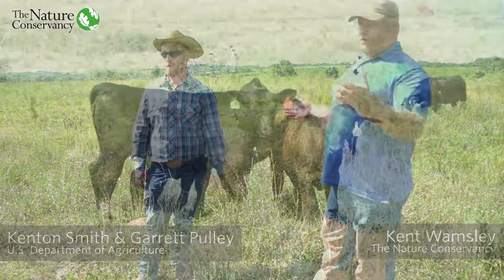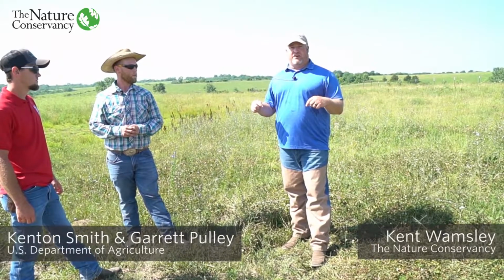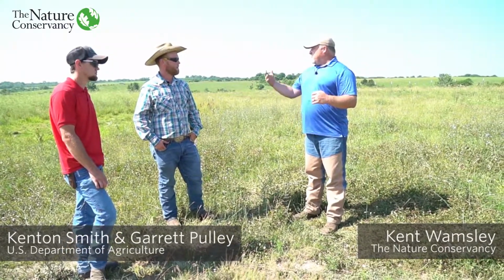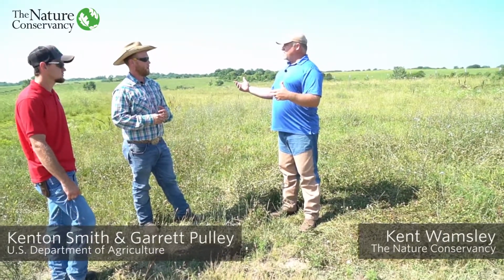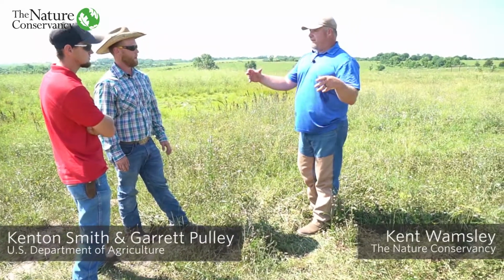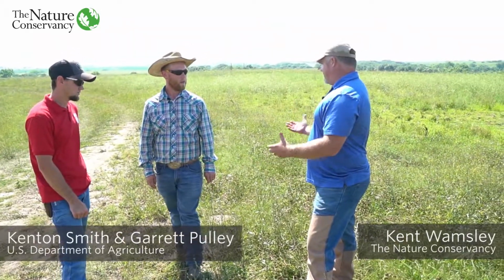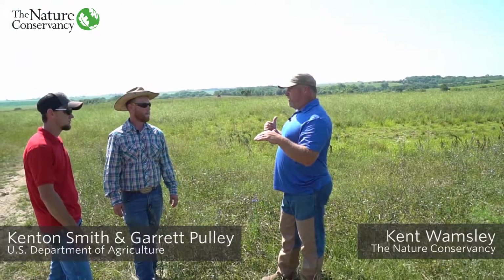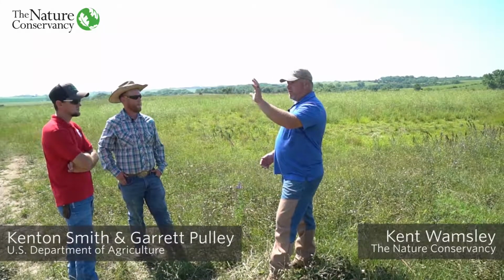Interview with Kenton Smith and Garrett Pulley, U.S. Department of Agriculture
The Nature Conservancy's Field and Farm Tour Series is a collection of videos with collaborating partners on our sustainable grazing demonstration farm at Little Creek Farm and at our native prairie and grassbank at Dunn Ranch Prairie. Both properties are located in Harrison County, Missouri and owned by The Nature Conservancy.

Thank you to the Natural Resources Conservation Service (NRCS) for supporting our work at Little Creek Farm through their Conservation Innovation Grant.

This material is based upon work supported by the Natural Resources Conservation Service, U.S. Department of Agriculture, under number NR196424XXXXG015. USDA is an equal opportunity provider and employer.

Any opinions, findings, conclusions, or recommendations expressed in this publication are those of the author(s) and do not necessarily reflect the views of the U.S. Department of Agriculture.